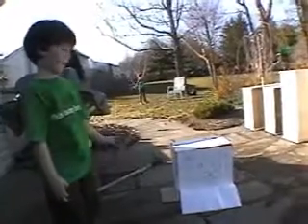Carl's Leprechaun Trap